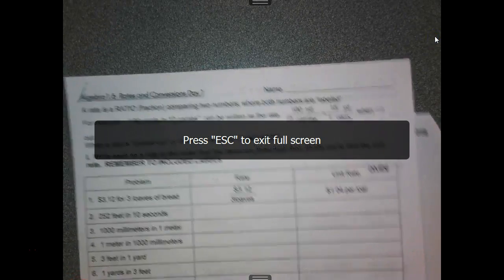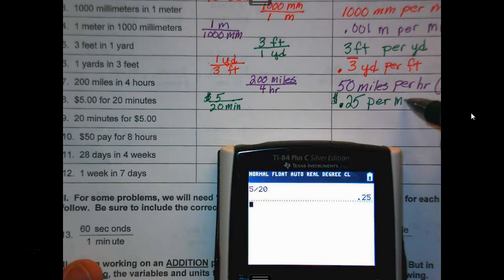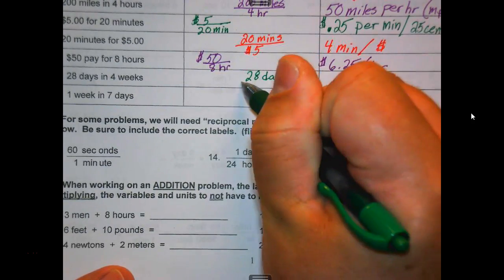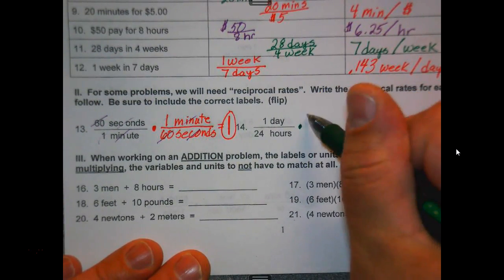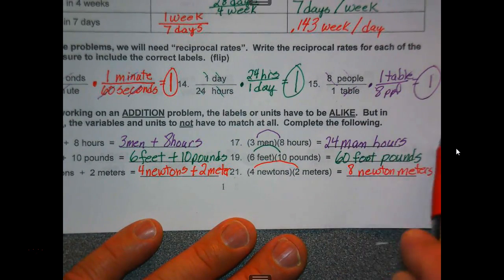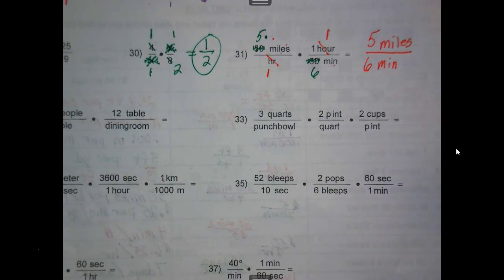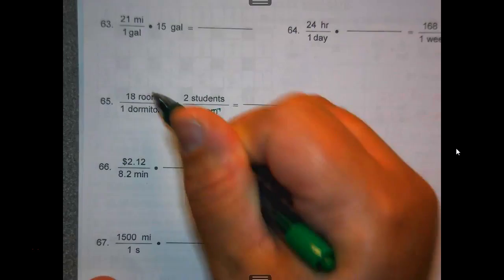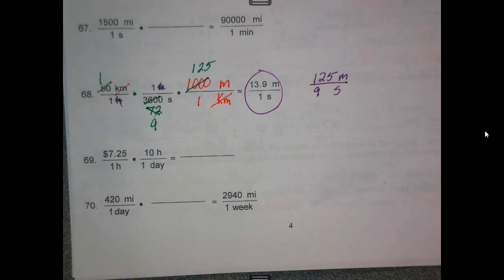A1 - 1.6 Part 2 Note Key - Rates and Conversions 2018-2019